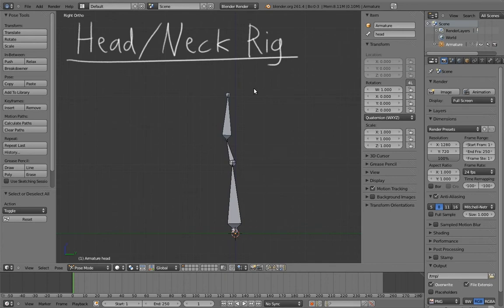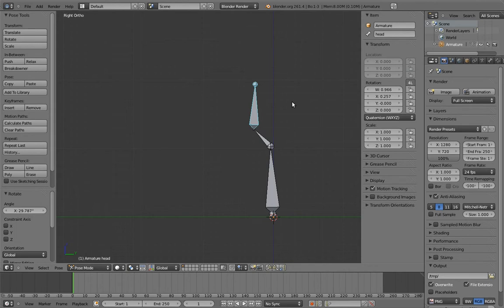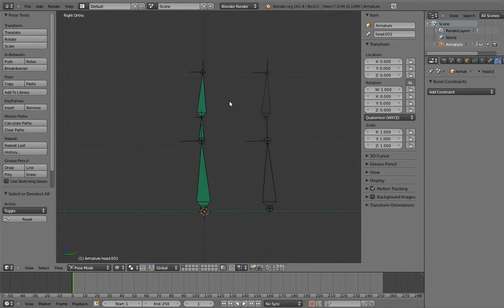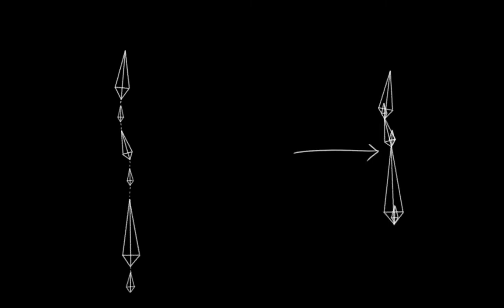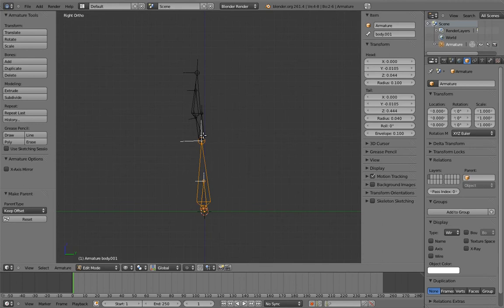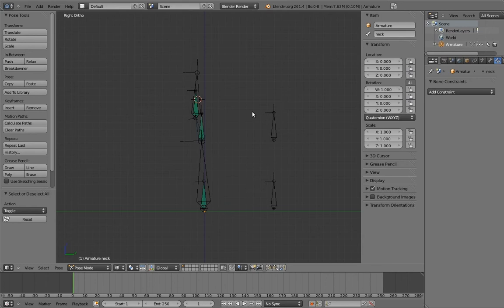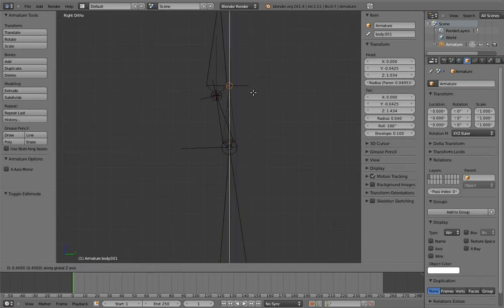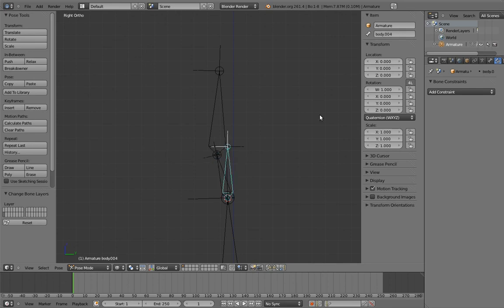Humane Rigging 05 - Mr. Biped 03 - Head & Neck Rig